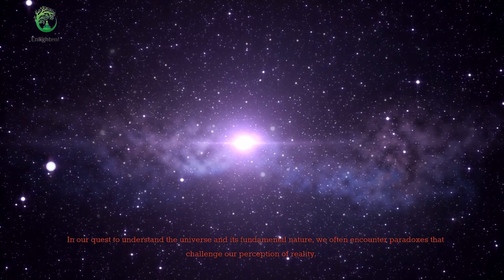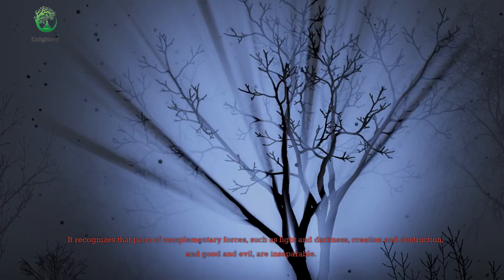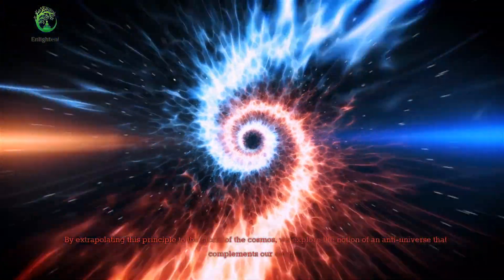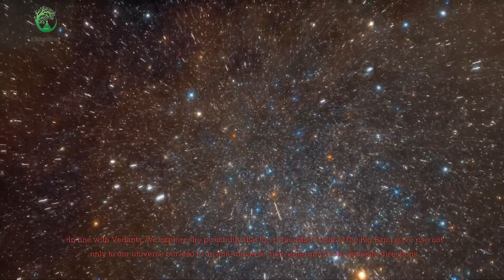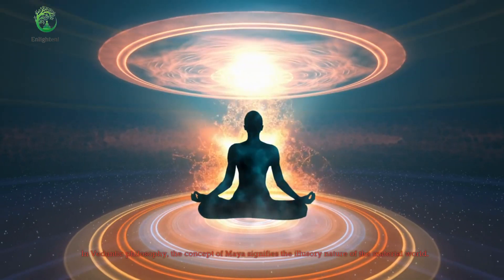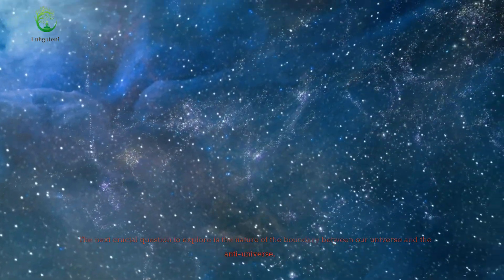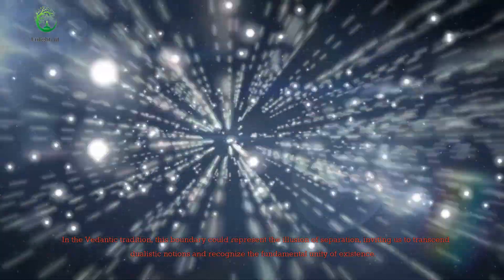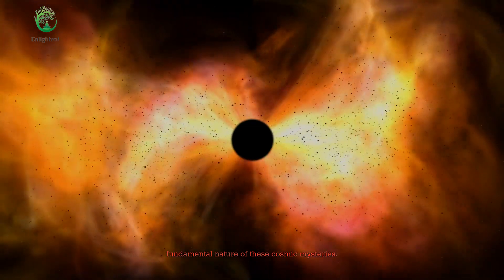The Anti Universe : Beyond Big Bang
Discover the enigmatic concept of the anti-universe, a mirror realm that challenges our perception of reality. Join us as we explore the duality of existence and the possibility of an anti-universe—a cosmic counterpart to our own. From the emergence of our universe from a singularity to the role of antimatter, we delve into the intriguing idea that an anti-universe exists, with contrasting qualities and predominantly composed of antimatter. Explore the hypothetical boundary between our universe and the anti-universe, where matter and antimatter may converge, inviting us to transcend dualistic notions and recognize the unity of existence. This captivating exploration sheds light on cosmic mysteries and offers potential explanations for phenomena like dark matter and dark energy. universe anti-universe